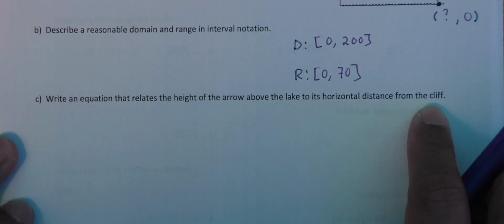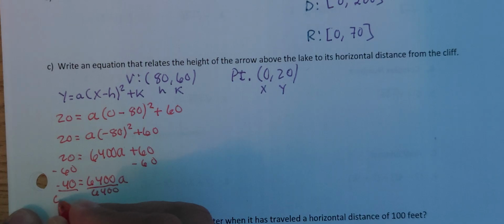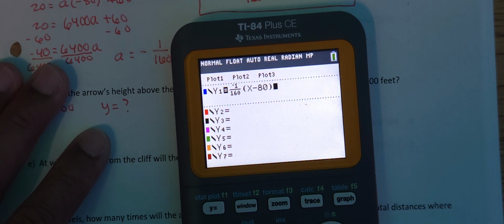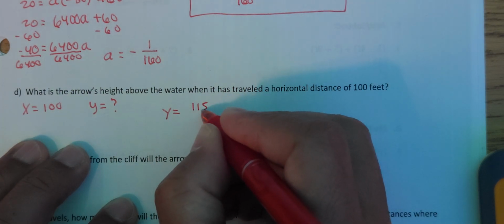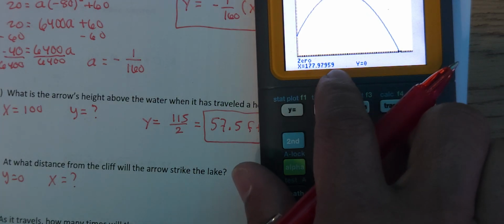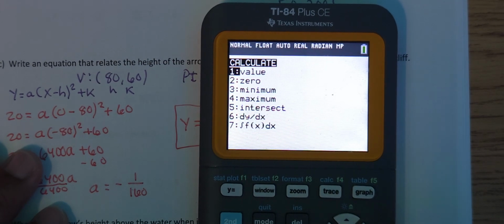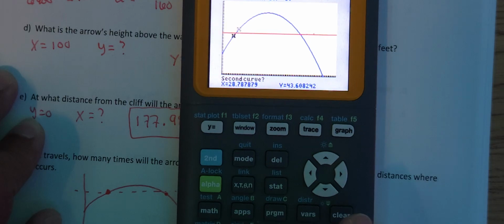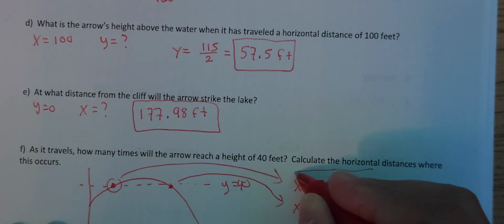Quadratic Applcations Part 3